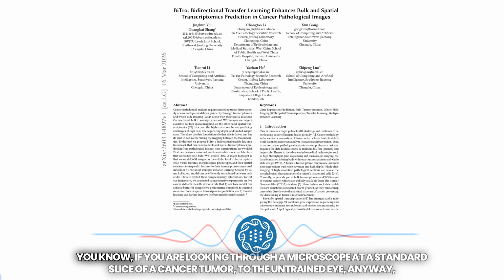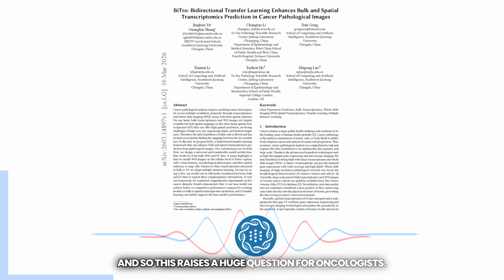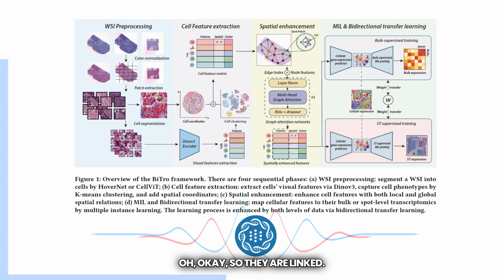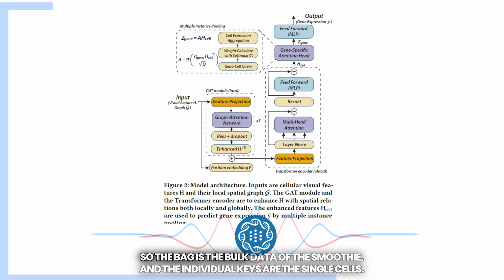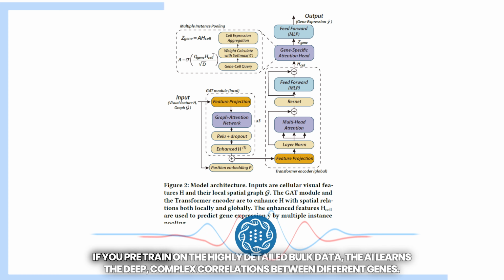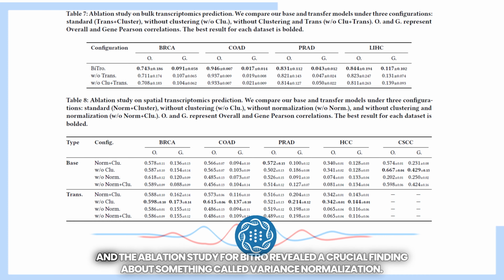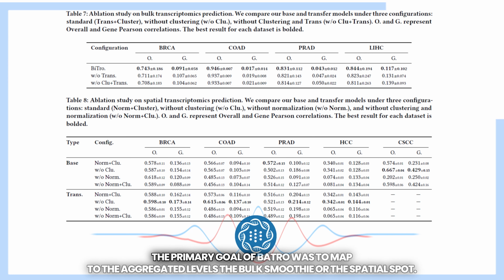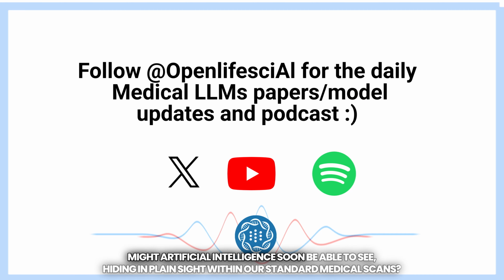BiTro: Enhancing Cancer Transcriptomics Prediction with AI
Can AI accurately map gene expression from standard cancer pathology images? 🔬

In this video, we explore 𝗕𝗶𝗧𝗿𝗼, a groundbreaking bidirectional transfer learning framework designed to bridge the gap between coarse-grained bulk transcriptomics and fine-grained spatial transcriptomics in cancer pathology.

𝗞𝗲𝘆 𝗛𝗶𝗴𝗵𝗹𝗶𝗴𝗵𝘁𝘀:
💡 𝗖𝗲𝗹𝗹-𝗟𝗲𝘃𝗲𝗹 𝗠𝗼𝗱𝗲𝗹𝗶𝗻𝗴: Learn how BiTro models Whole Slide Images (WSIs) at the cellular level to capture fine-grained visual and spatial phenotypes.
🧠 𝗦𝗺𝗮𝗿𝘁 𝗜𝗻𝘁𝗲𝗴𝗿𝗮𝘁𝗶𝗼𝗻: Discover the use of Multiple Instance Learning (MIL) to map these cellular features to bulk or spot-level gene expression.
📉 𝗕𝗶𝗱𝗶𝗿𝗲𝗰𝘁𝗶𝗼𝗻𝗮𝗹 𝗧𝗿𝗮𝗻𝘀𝗳𝗲𝗿: Understand how BiTro uses LoRA to efficiently share complementary information between bulk and spatial transcriptomics datasets, significantly boosting performance.

𝗧𝗮𝗸𝗲𝗮𝘄𝗮𝘆𝘀:
🔬 𝗦𝘂𝗽𝗲𝗿𝗶𝗼𝗿 𝗔𝗰𝗰𝘂𝗿𝗮𝗰𝘆: See how BiTro achieves state-of-the-art results across five different cancer cohorts.
🌍 𝗕𝗿𝗶𝗱𝗴𝗶𝗻𝗴 𝘁𝗵𝗲 𝗚𝗮𝗽: Learn how this framework mitigates the limitations of both bulk (lack of spatial mapping) and spatial transcriptomics (high cost, limited samples).
🏥 𝗣𝗿𝗲𝗰𝗶𝘀𝗶𝗼𝗻 𝗣𝗮𝘁𝗵𝗼𝗹𝗼𝗴𝘆: Discover the potential for this technology to transform cancer diagnosis and our understanding of the tumor microenvironment.